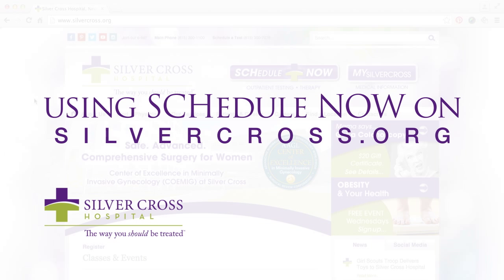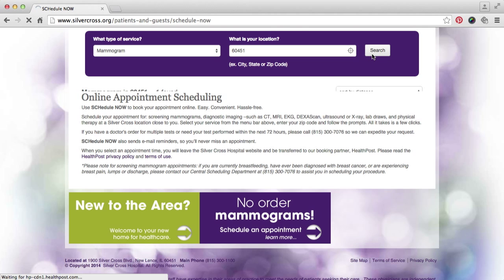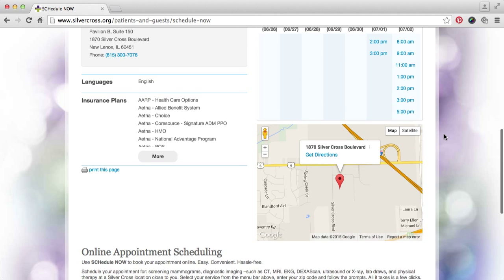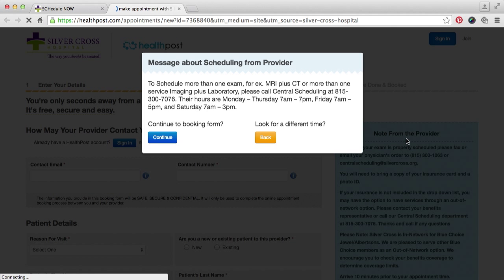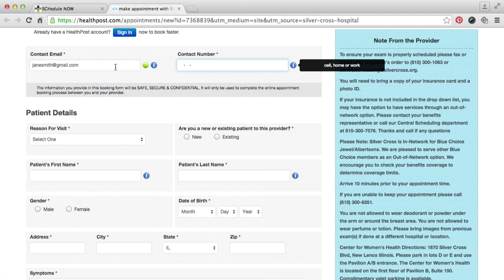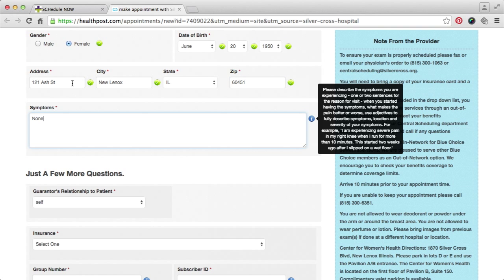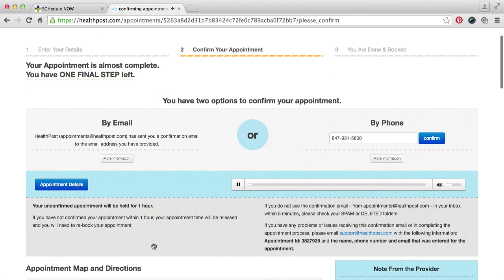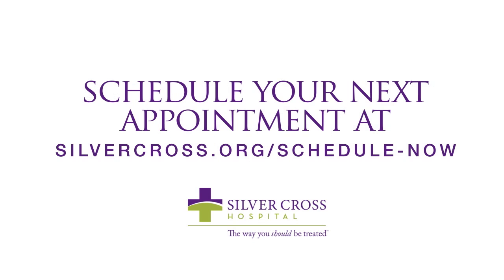Silver Cross Hospital's SCHedule NOW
SCHedule NOW also sends e-mail reminders, so you’ll never miss an appointment.